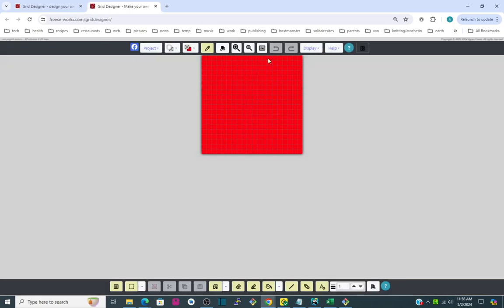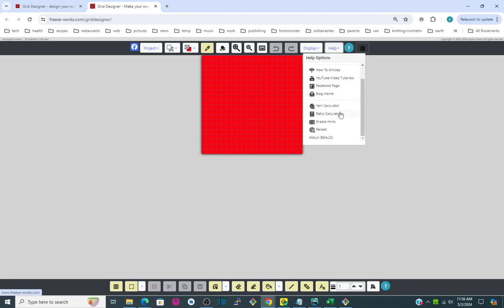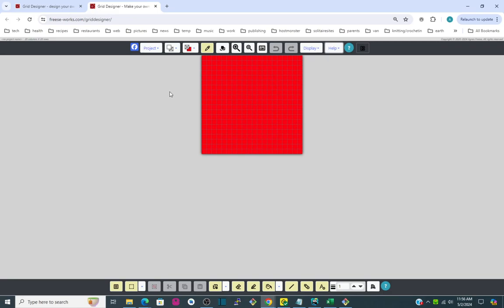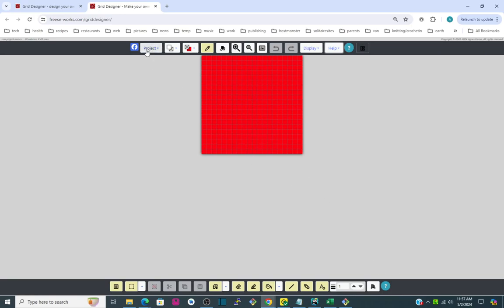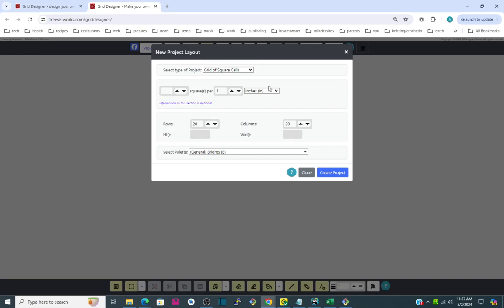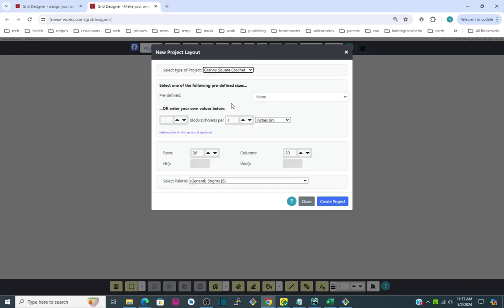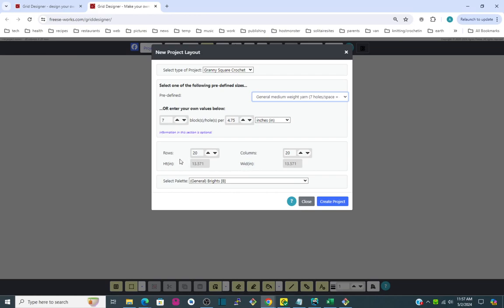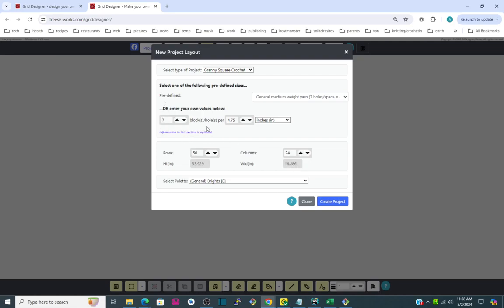What's new in Grid Designer? Beta.22 updates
This was a small release oriented towards supporting granny square crochet.

A new project type category "Granny Square Crochet" was added.  The New Project Layout dialog (Project -- New Project) was changed to remove the calculate button.  Instead, the size of the project will be calculated as the number of rows or columns are changed.

A couple of minor bugs in the New Project Layout dialog were fixed.